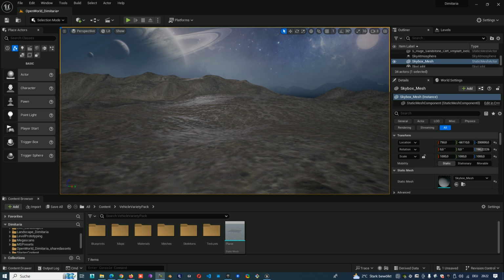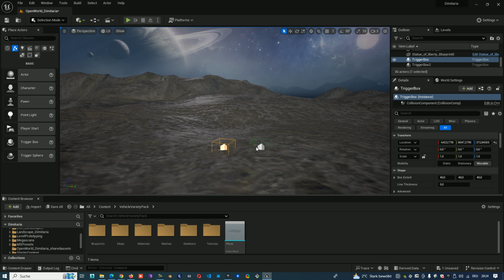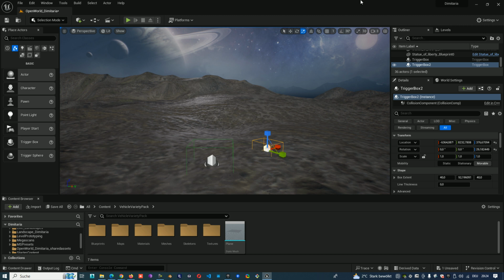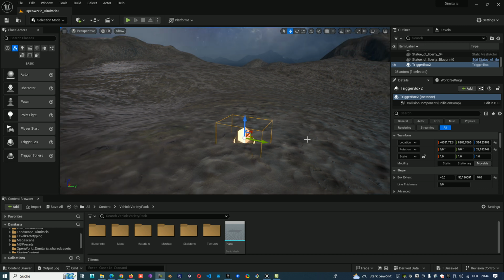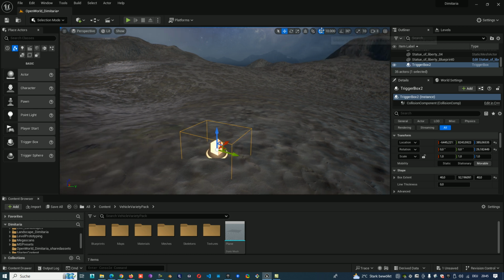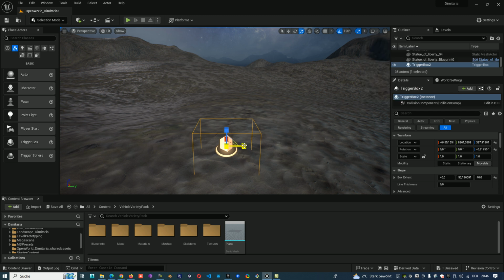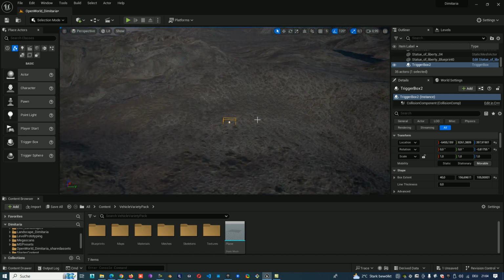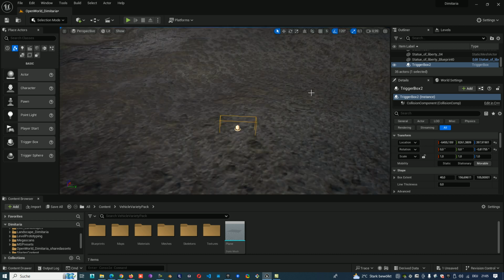How to rotate translate scale coordinate system snapping camera speed and viewports Unreal Engine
This is a unreal engine 5 video tutorial to show you how to rotate, translate, scale, coordinate, system, snapping, camera speed and viewports.

rotate
translate
scale
coordinate
system snapping
camera speed
viewports
navigation